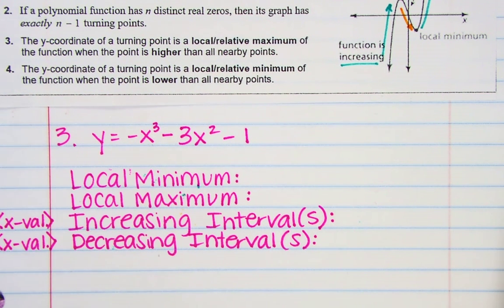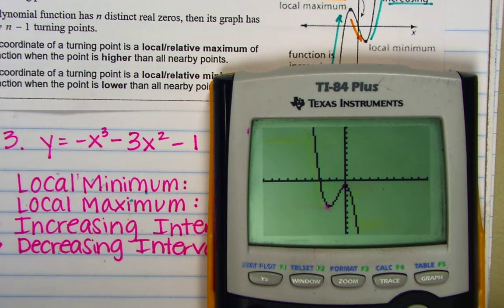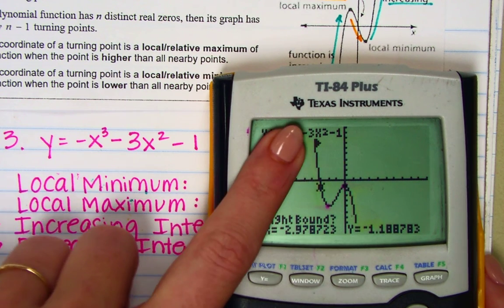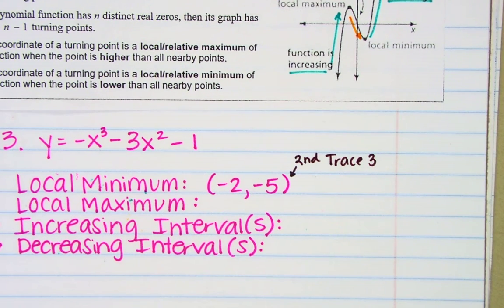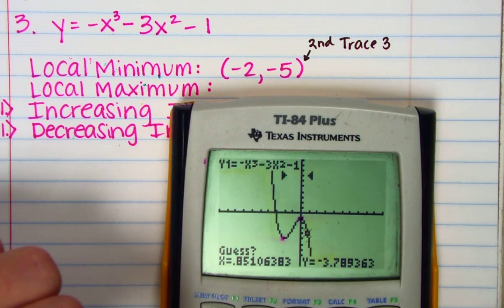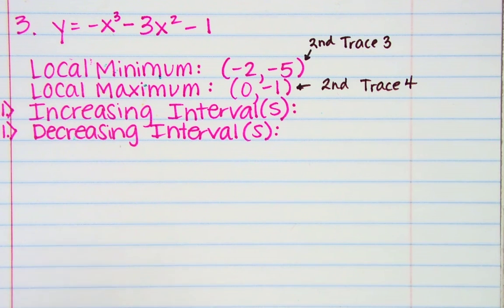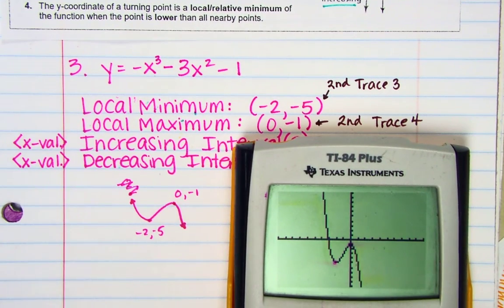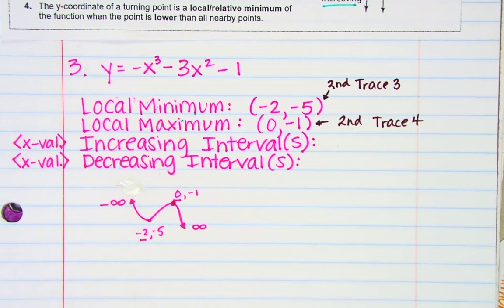4.9 Graphing Polynomials Part 4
Local Minima & Local Maxima, Increasing & Decreasing Intervals